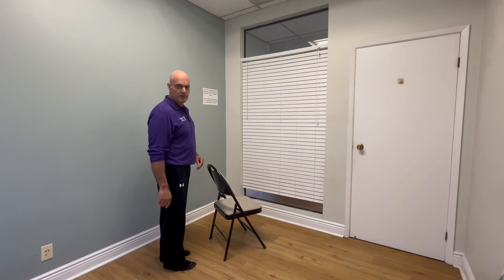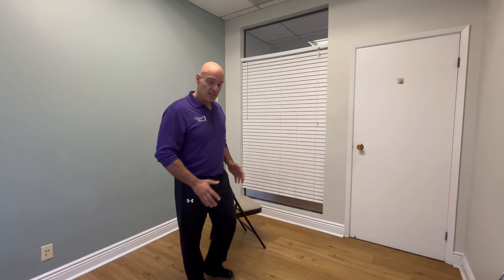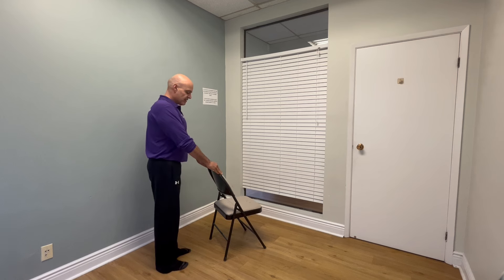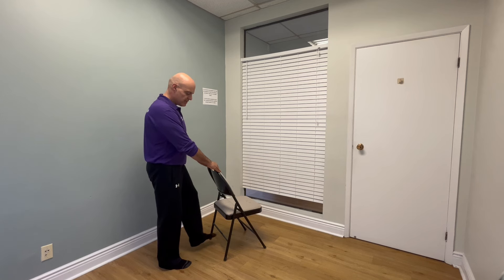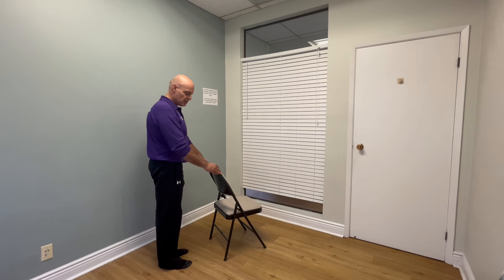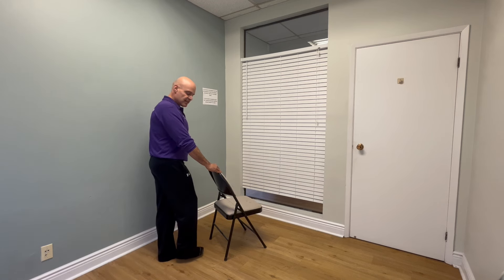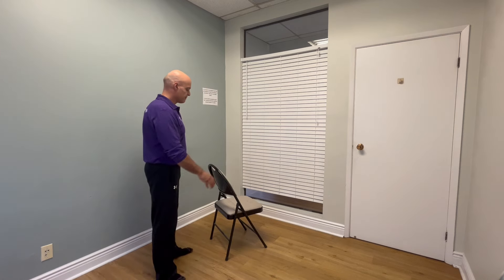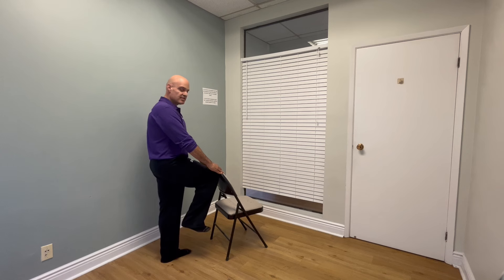Balance exercise to help seniors walk more confidently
Neville, a seniors fitness expert from Vintage Fitness demonstrates a balance exercise that is great for walkers.  It can be done using a chair or a walker.